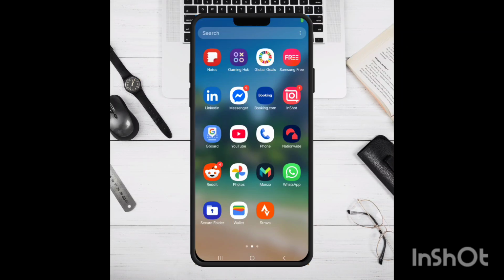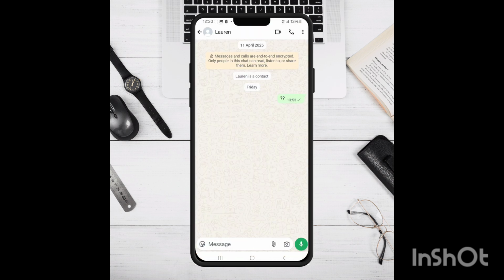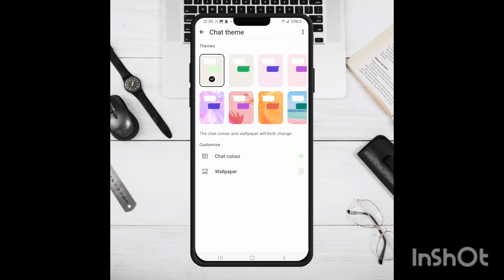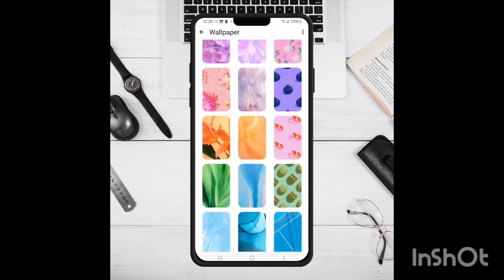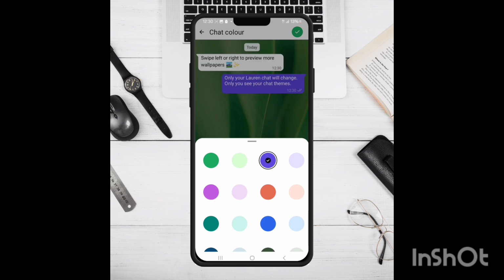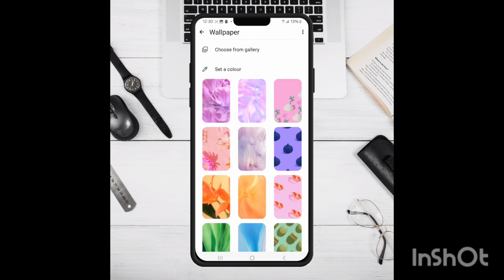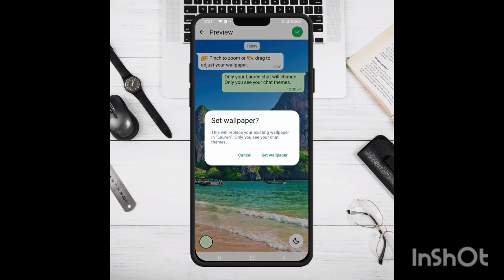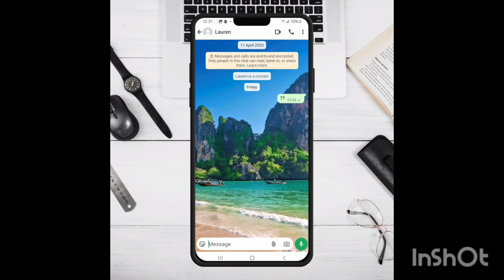How to Set Wallpaper in WhatsApp for Single Chat - (2025)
Want to give each WhatsApp chat its own look? In this video, I’ll show you how to set wallpaper in WhatsApp for single chat so you can personalize your conversations with ease. You'll also learn how to change WhatsApp wallpaper for individual contact, how to change WhatsApp wallpaper for one chat, and how to change WhatsApp wallpaper for individual chat. If you're looking to change chat wallpaper in WhatsApp for an individual contact, this step-by-step guide has you covered.